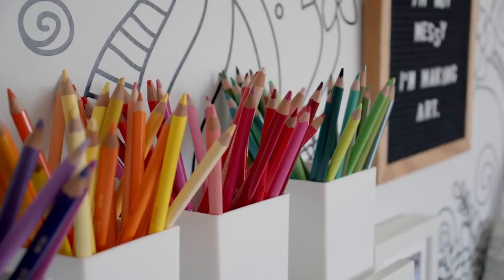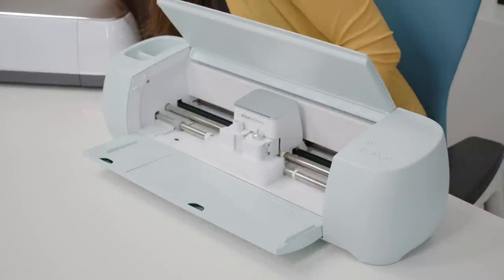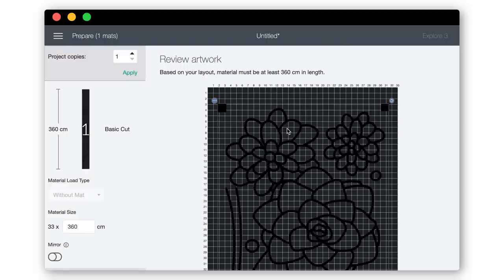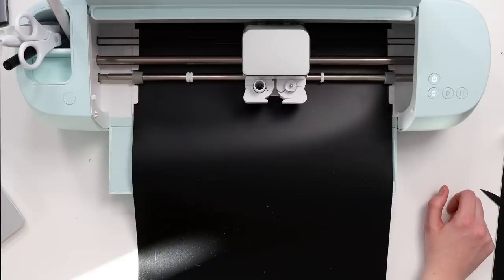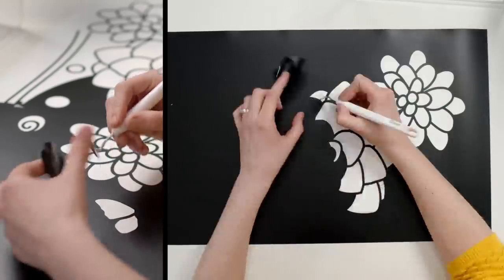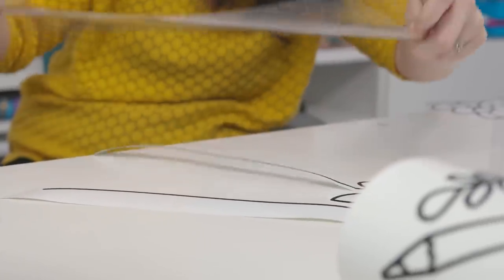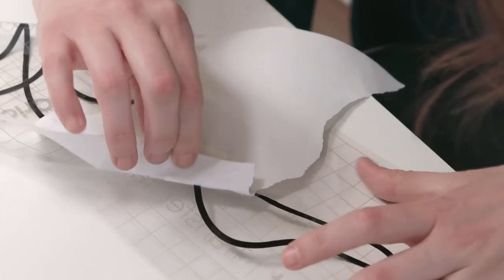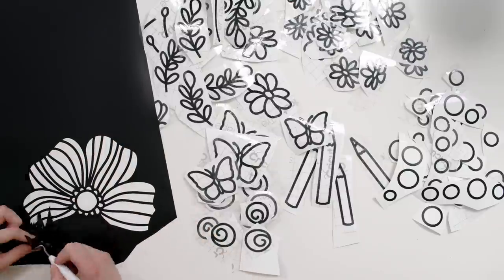I Gave My Studio ANOTHER Makeover With Vinyl Stickers! - HUGE Cricut Explore 3 Project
After turning my studio wall into a giant coloring book a few months ago, I never quite finished because I ran out of vinyl. So today, I’m giving it another makeover – and I think I’ve gone a little overboard!

This time, I’ve upgraded from the Cricut Maker to the Cricut Explore 3, allowing me to design cut up to 3.6 metres of vinyl stickers at once (12 ft) in twice the speed. I was given the Cricut Explore 3 and supplies by Cricut Australia + New Zealand.

I'll be posting more photos on my Instagram over the next few weeks!